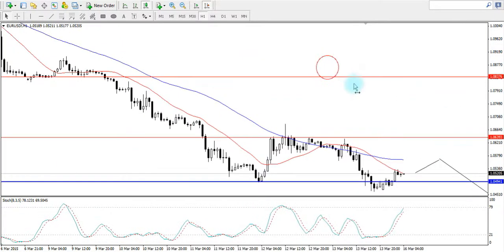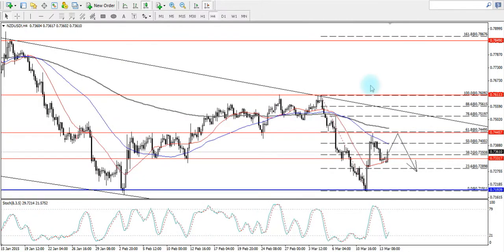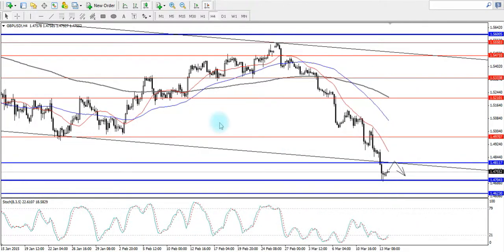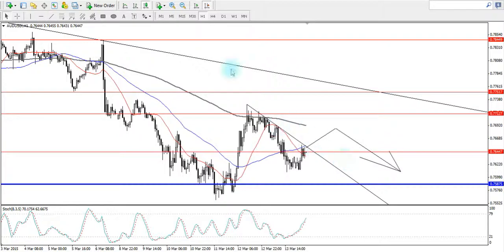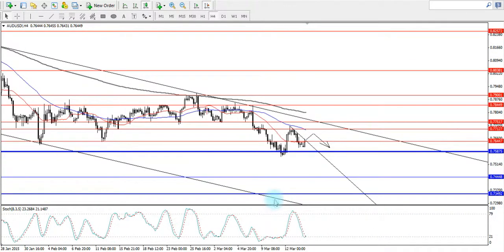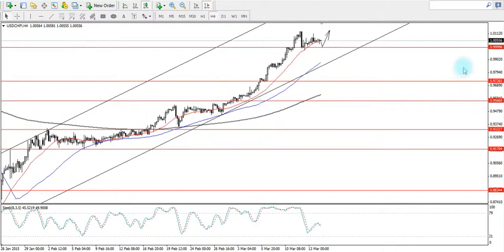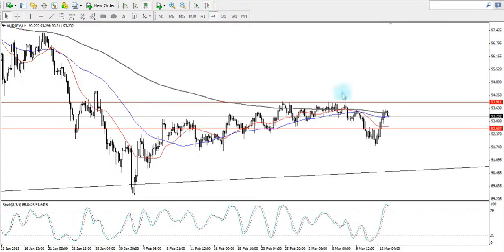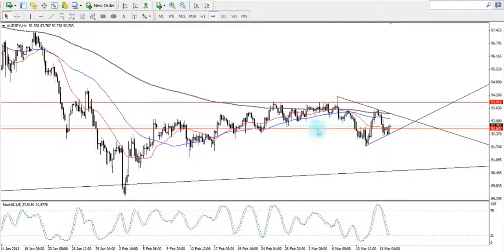20150316 Forex100 Daily Analysis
EURUSD and GBPUSD broke new low again and is currently see making retracement, providing an opportunity to short again.

AUDUSD and NZDUSD also retraced this morning before even reaching the previous low.

USDJPY is still consolidating, but expected to appreciate further. Waiting for price to reach a support level for rebound(refer to video).

USDCHF was also little changed as it consolidates; waiting for price to get supported again at 1.0000 to long.